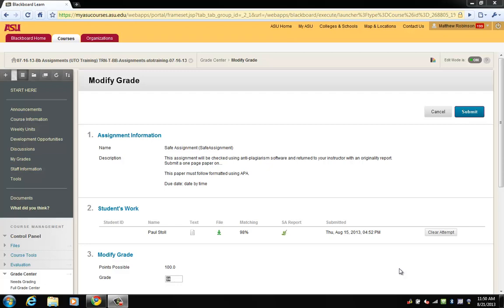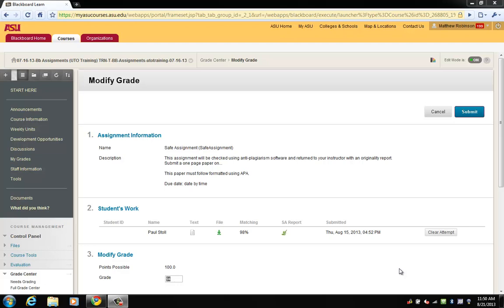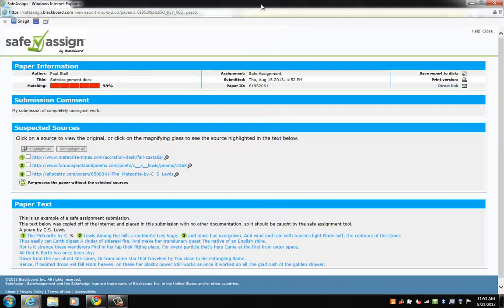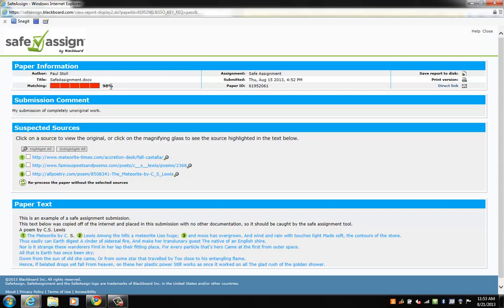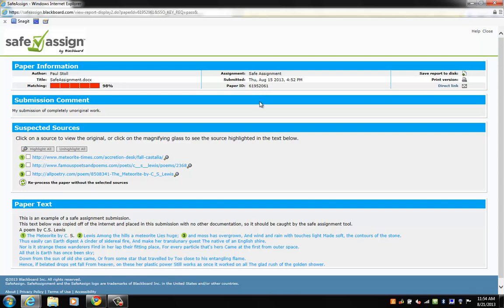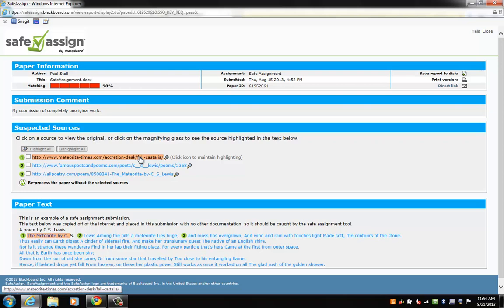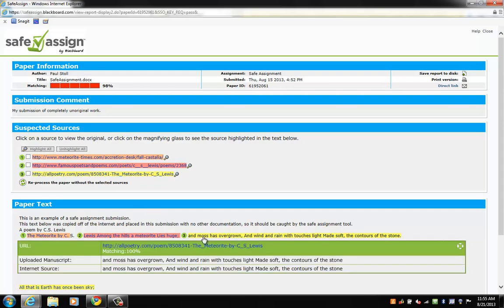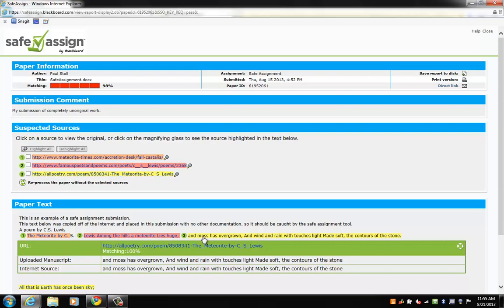Understanding a SA Report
This video will explain a SafeAssignment report.